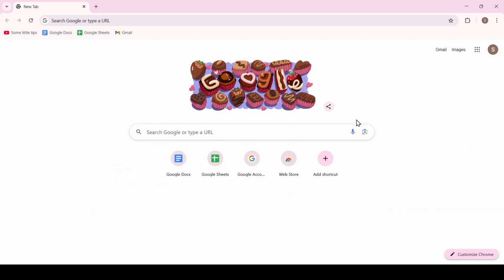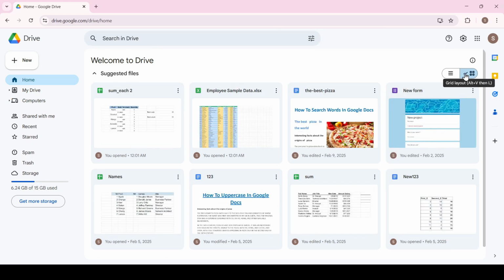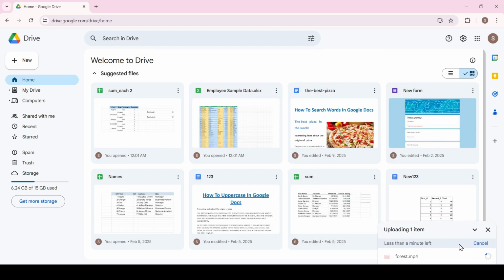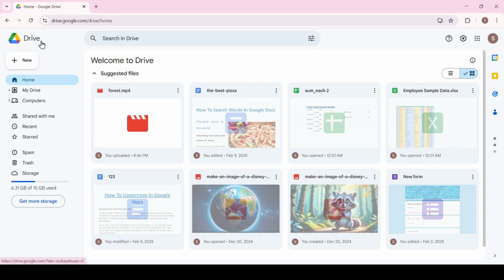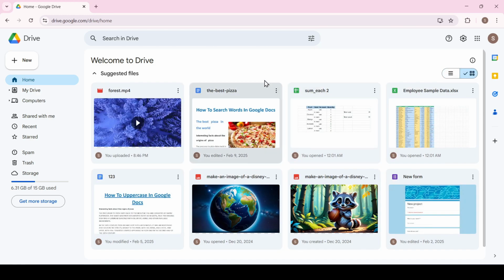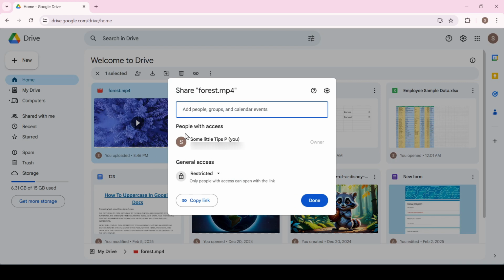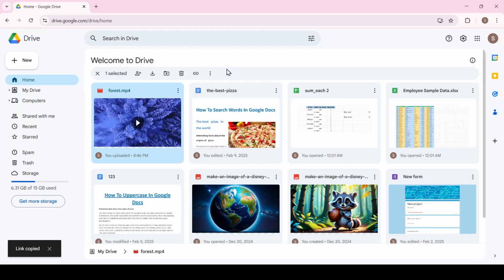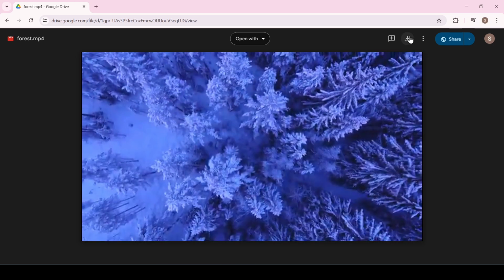How To Upload Video On Google Drive And Share Link